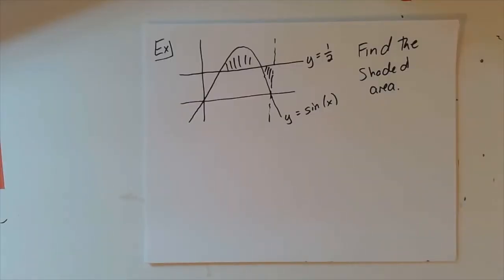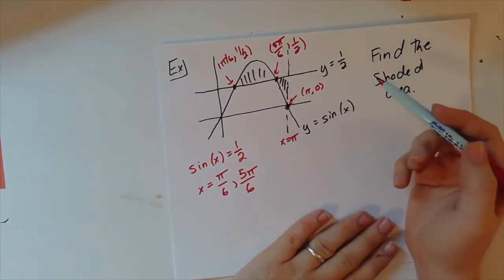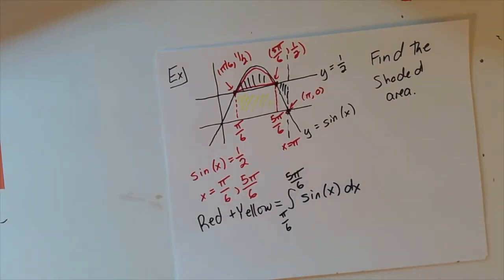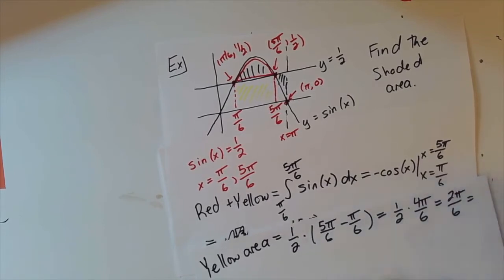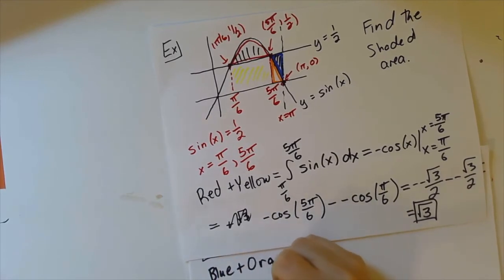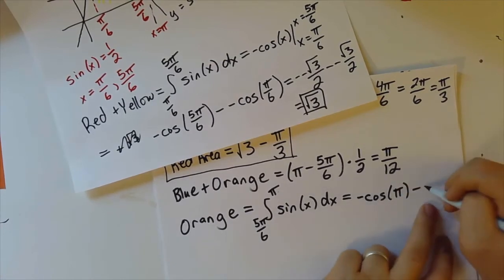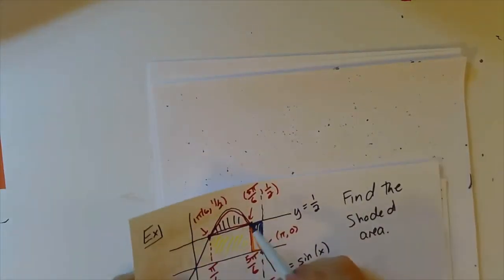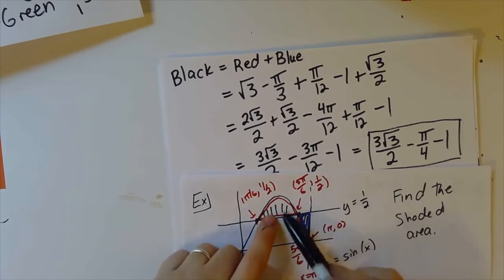FTC Part 7: One last area example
The Fundamental Theorem of Calculus part 7: One last area example